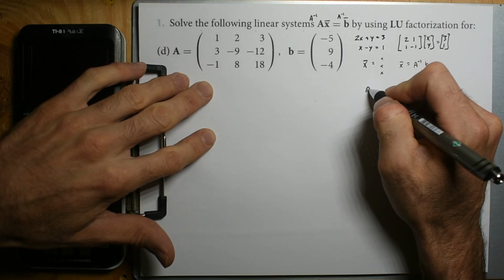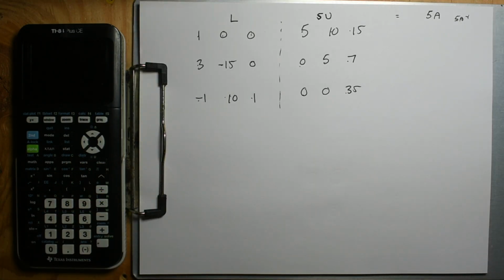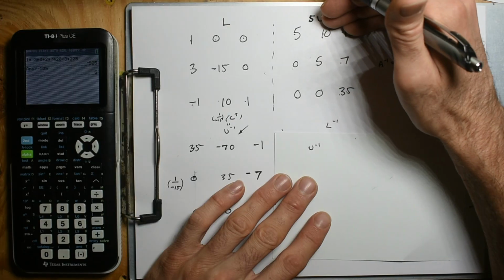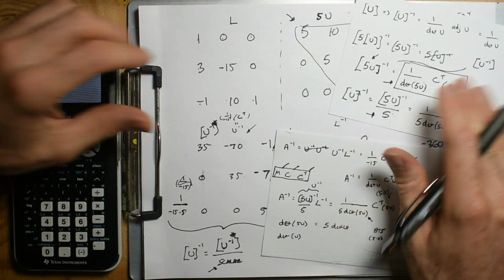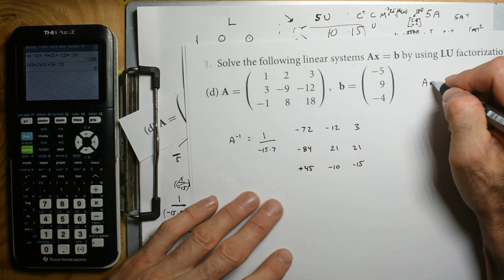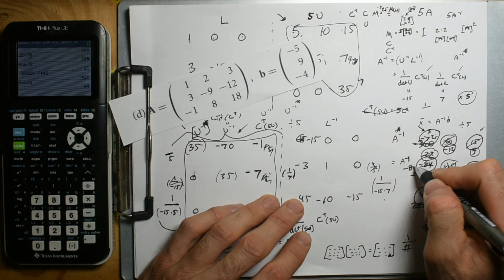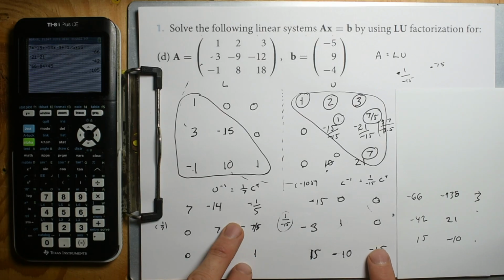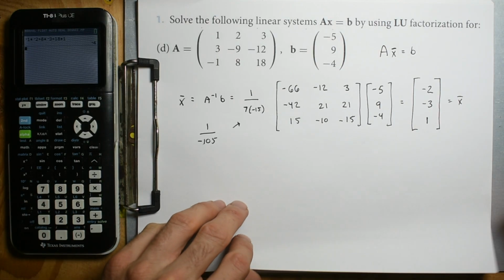Making MATH Mistakes! || SUPPOSED TO BE FAST VIDEO! || it wasn't...